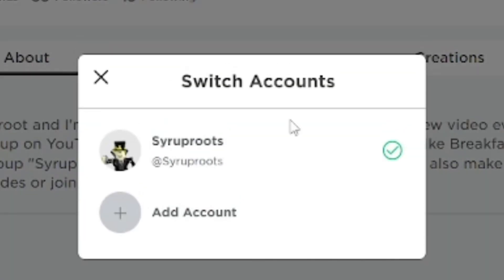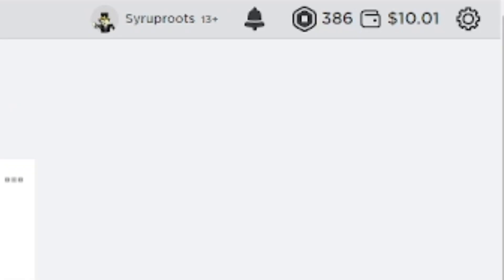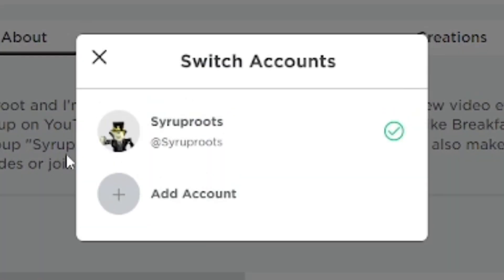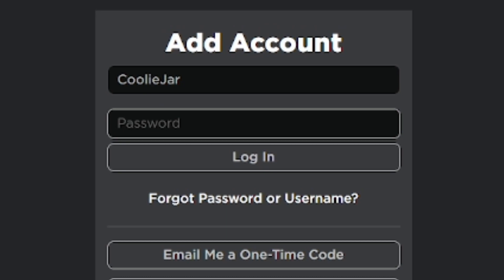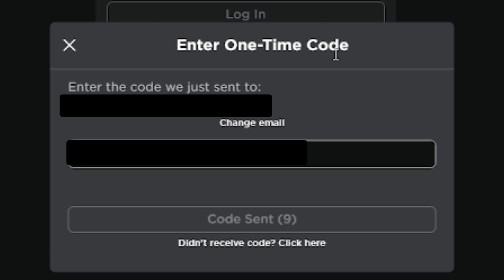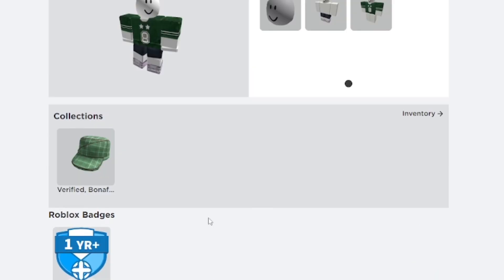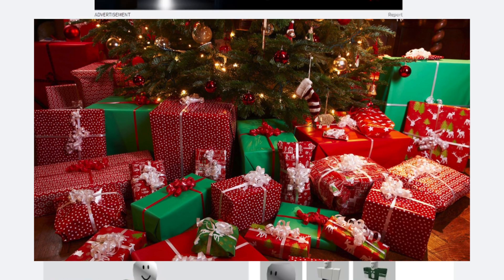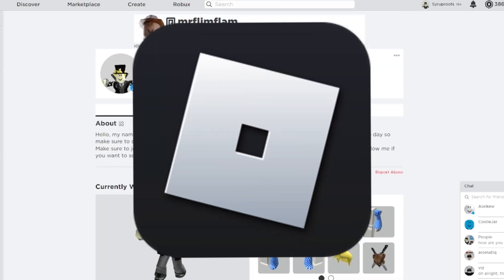How to SWITCH Between Accounts on Roblox (2025)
In this video I show you how to switch accounts on Roblox, how to switch between multiple Roblox accounts with this new feature that Roblox has just released to the platform which is currently only on PC/Desktop as of right now but hopefully it is also implemented to the mobile app as well. I show you how to add more accounts to your device, staying logged into them and switching easily between the Roblox accounts.
⭐Stuff I Use:
Connect w/ Me!:
⏰Timecodes:
0:00 Intro
0:24 Switch Accounts
0:50 Add Account
1:45 Switching
2:39 Outro
how to switch between roblox accounts, how to stay logged into multiple accounts on roblox, how to switch accounts on roblox, roblox switch accounts feature, roblox switching between accounts